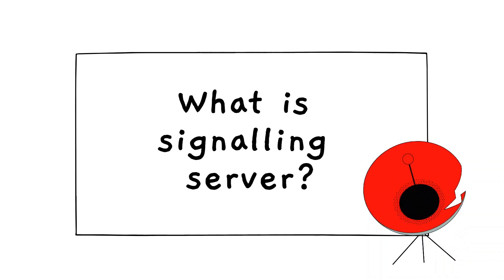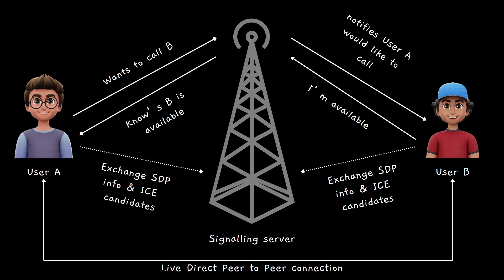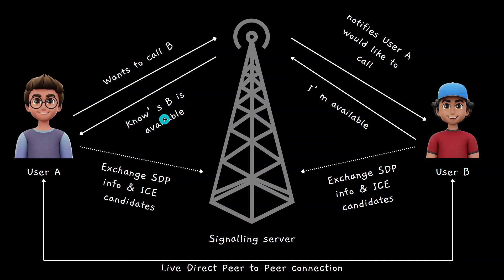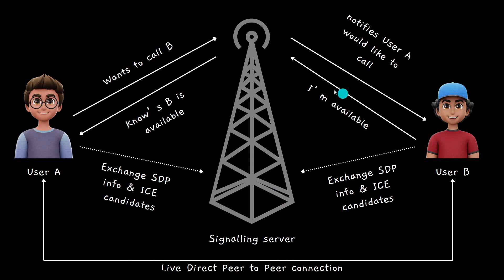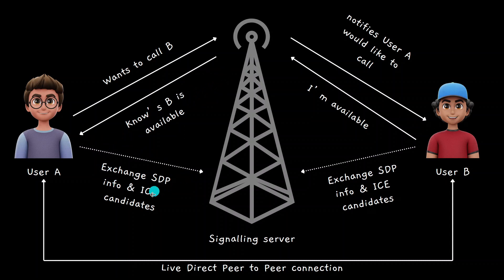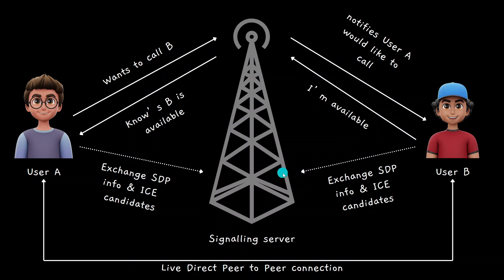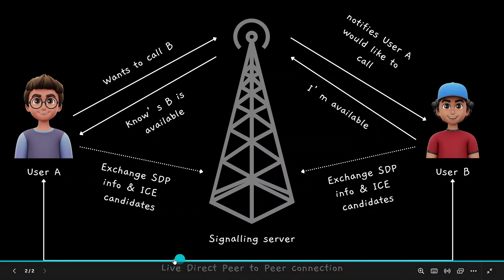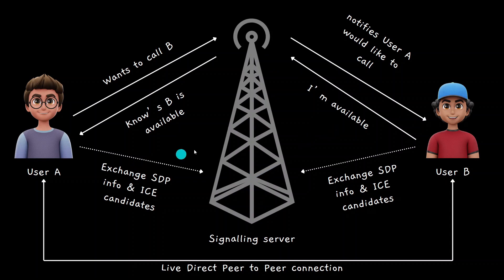Signalling server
This Chat app includes

1. One to One & Group Audio Call
2. One to One & Group Video Call
3. One to One & Group Chat
4. Light & Dark Theme
5. Complete Responsiveness

Tech Stack:

ReactJs, NodeJs, ExpressJs, Socket.io, webRTC, Material UI

Frontend for this application is available for all for free

To access backend part - Please join channel membership from below link